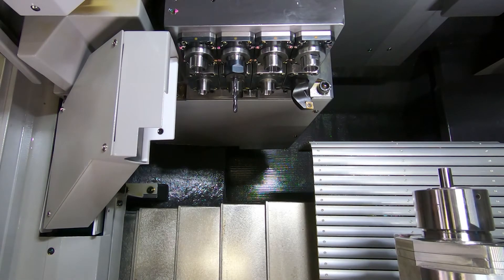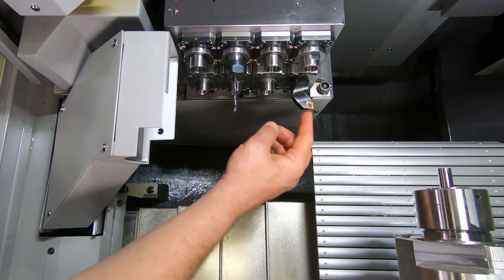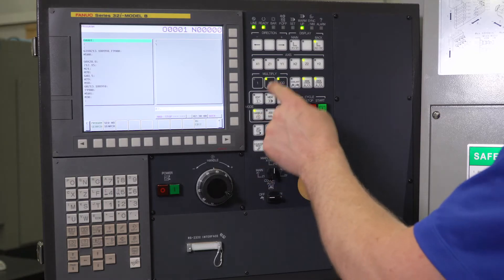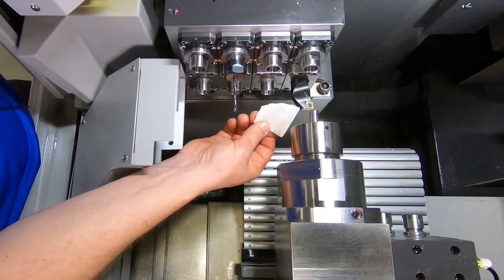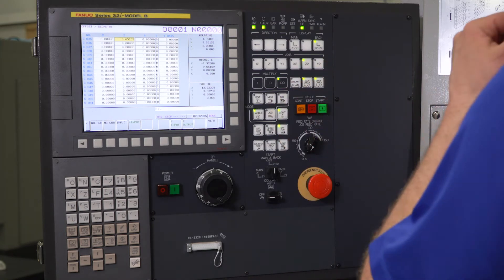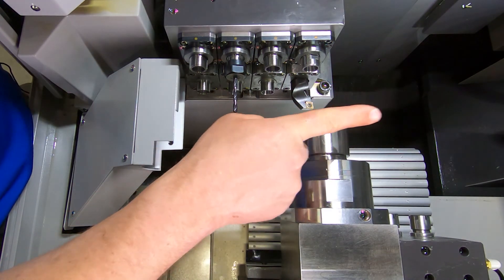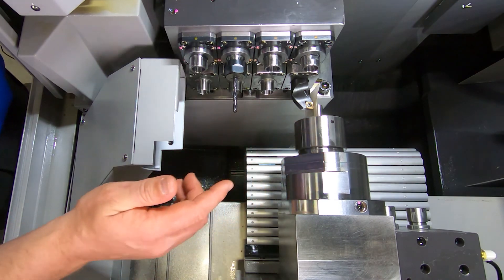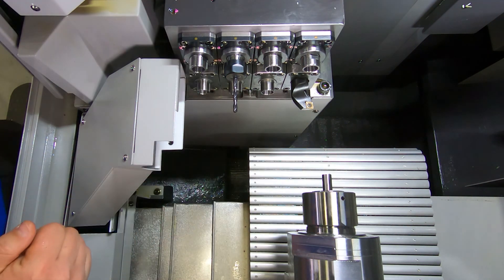How to Touch Off an OD Turning Tool on the Sub Spindle Side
Changing an OD turning tool on the back working block?  Tsugami Product Manager, Derek Briggs takes you step-by-step on touching off your OD turning tool on the sub spindle side.